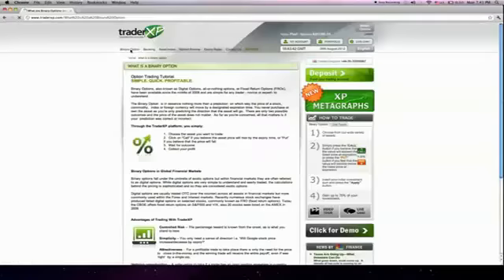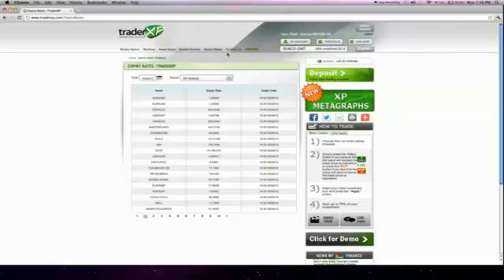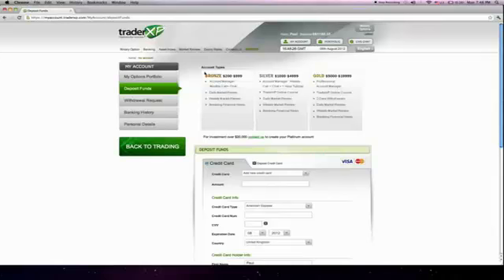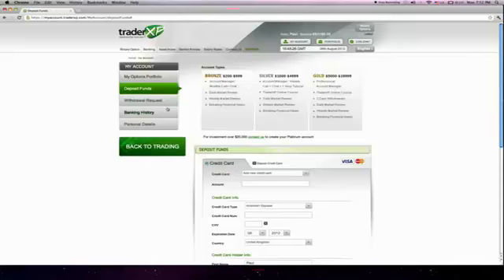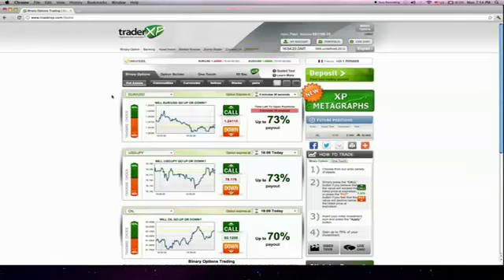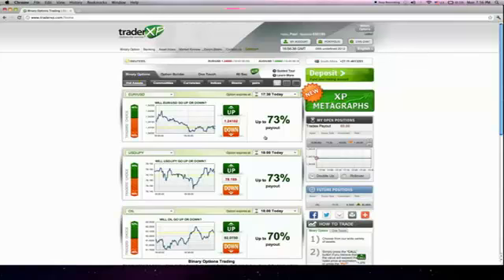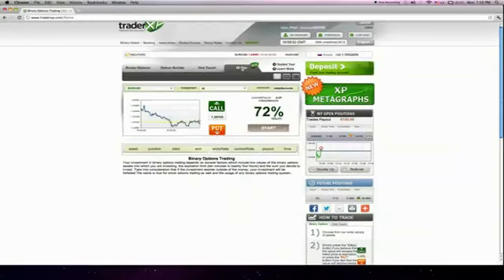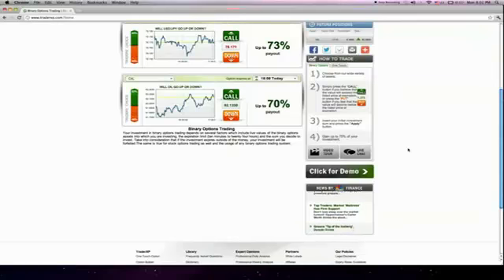online trading reviews:TraderXp review:best trading platform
best trading platform
Option Trading Tutorial
SIMPLE. QUICK. PROFITABLE.

Binary Options, also known as Digital Options, all-or-nothing options, or Fixed Return Options (FROs), have been available since the middle of 2008 and are simple for any trader - novice or expert- to understand.

The Binary Option  is in essence nothing more than a prediction  on which way the price of a stock, commodity,  index or foreign currency will move by a designated expiration time. You never purchase or own the asset as you're only predicting the direction that the asset will go.  There are only two possible outcomes and the price of the asset does not matter.  As far as you're concerned, all that matters is if your  prediction was correct or incorrect.
Through the TraderXP platform, you simply:
1.  Choose the asset you want to trade
2.  Click on "Call" if you believe the asset price will rise by the expiry time, or "Put" if you believe that the price will fall

3.  Wait for outcome

4.  Collect your profit
Binary Options in Global Financial Markets

Binary options fall under the umbrella of exotic options but within financial markets they are often referred to as digital options. While digital options are very simple to understand and easily traded, the calculations behind the pricing is sophisticated and so they are considered exotic options.

Digital options are usually traded OTC (over the counter) across all assets in financial markets but more commonly used within the Forex and Interest markets. Recently numerous stock exchanges have produced listed digital options on selected stocks, commonly known as FRO (fixed return options). Today the CBOE offers fixed return options on S&P500 and VIX, also 20 stocks were listed on the AMEX in 2008.
Advantages of Trading With TraderXP

Advantages of Trading Binary Options  Controlled Risk -- The percentage reward is known from the onset, as is what you      stand to lose.

  Simplicity -- You only need a sense of direction i.e. 'Will Google stock price   increase/decrease by expiry?'

  Attractiveness -  For a profitable trade to take place there is only the need for the price to   close in-the-money and the winning trade will receive the entire payoff, even if was 'right'  by a single pip.

Hedging opportunities -- A safer option to take if a trader has an open position elsewhere in currency, stocks etc. Utilizing a binary option can eliminate a further loss elsewhere.

Punctuality -- Binary contracts are being issued around the clock, allowing traders to trade on multiple time frames. There is always an expiration time arriving, which constantly yields new opportunities for binary traders.

Option Trading Tutorial -- TraderXP provides you with everything you need to learn to trade. Taking into consideration that there are many binary options trading strategies available on the market we suggest trying several different options trading strategies before committing to one. Learn to trade correctly with one of our tutorials and trade options with success.

To start trading today,